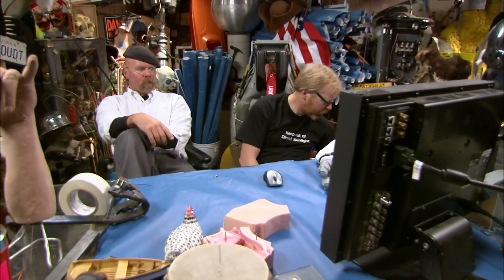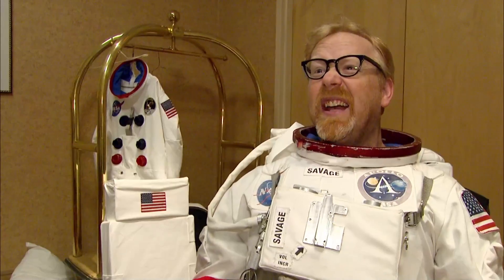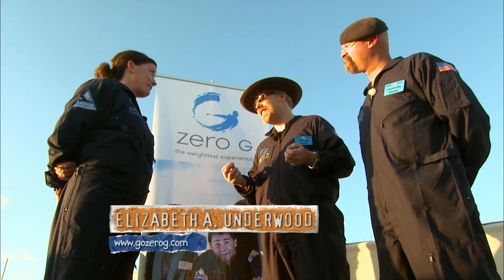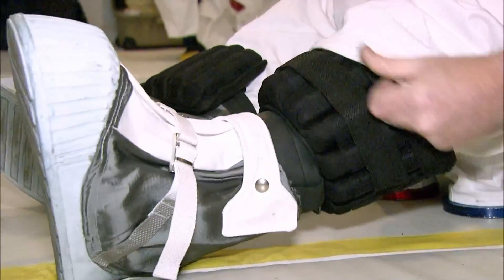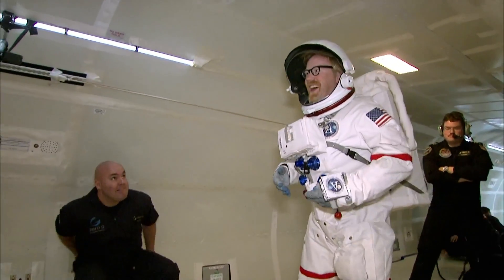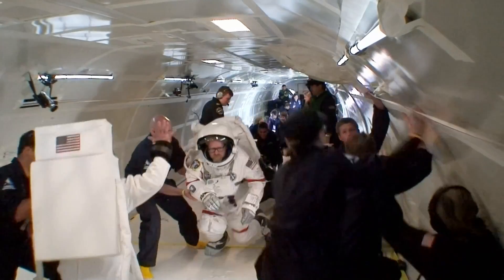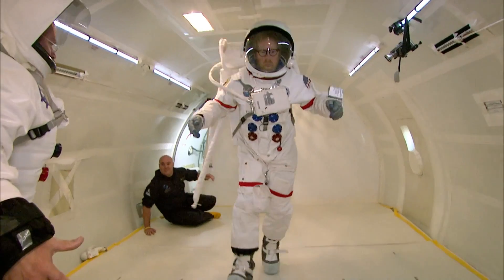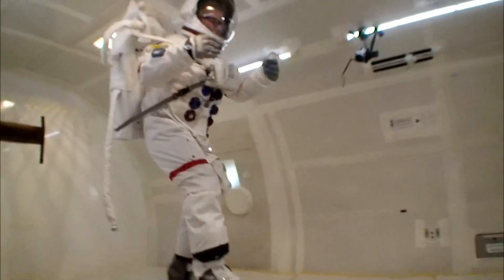Defying Gravity | MythBusters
Jamie and Adam take flight to feel the exact sensation of being on the moon at 1/6 of their weight